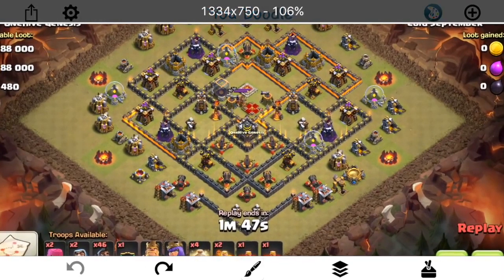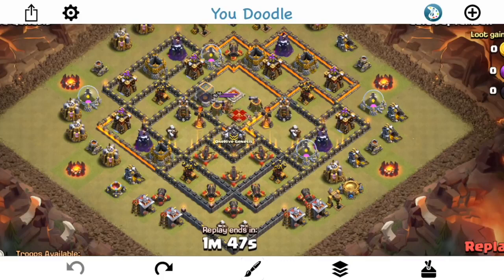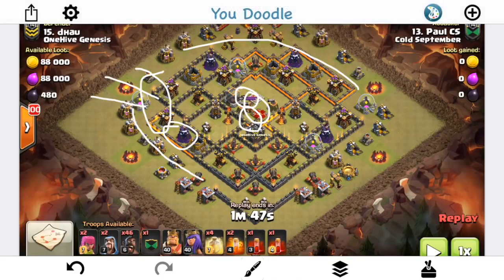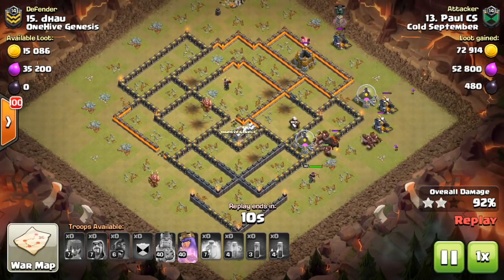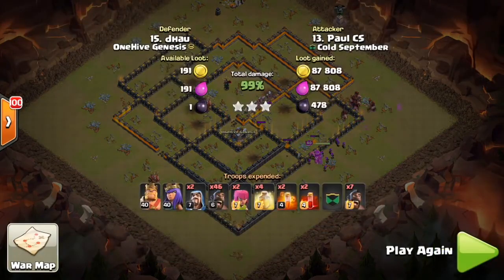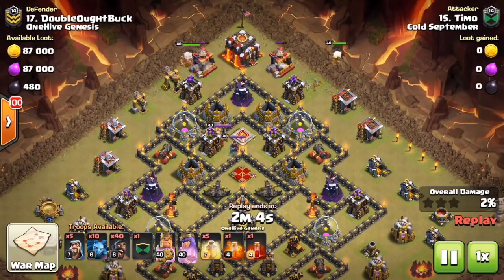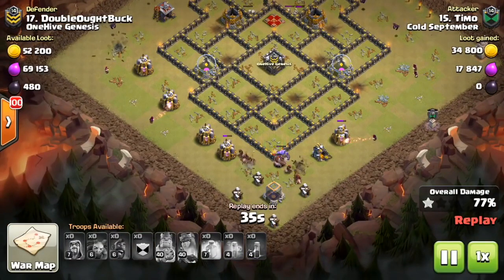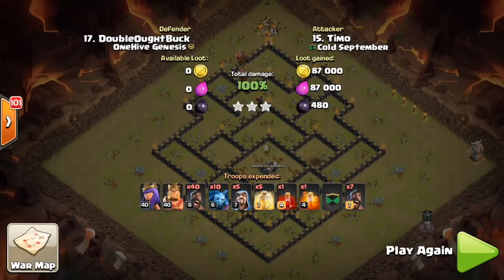COC || Mass Hogs + Skeleton Spell: Powerful TH10 Attack